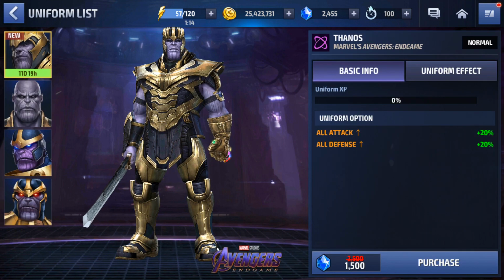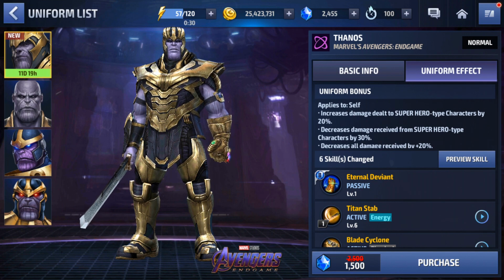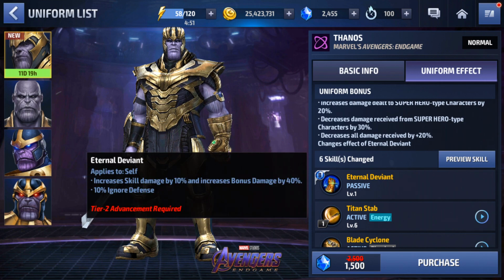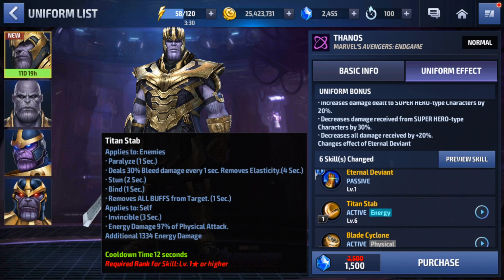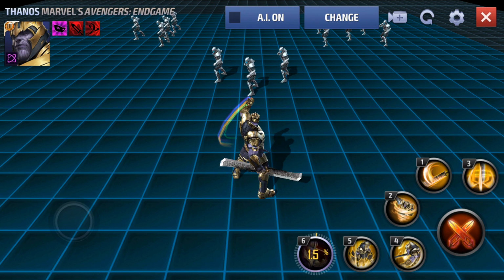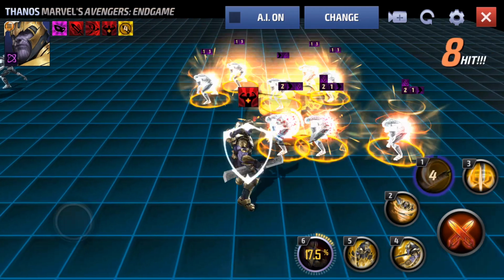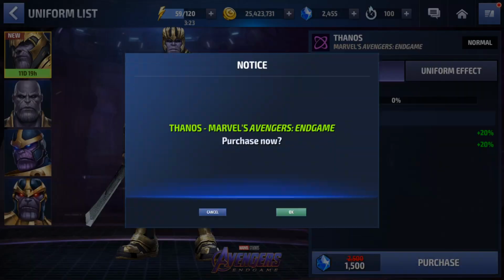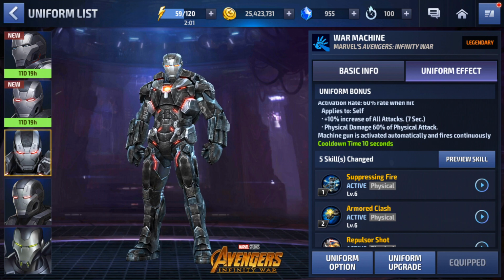Thanos and War Machine Endgame Uniforms First Impressions (MFF)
Taking a look at Thanos and War Machine's new Endgame uniforms. For War Machine I don't see much of a difference from his infinity war uniform so if you have that one I would bother with this one. If you don't have any uniform for him I would get this one because its slightly better than the infinity war one and he because very good with his uniform.
Thanos seems to still be a PvP centered character and this uniform will help him dominate even more with more hits, CC and damage but to me it doesn't seem to be a big jump from his Infinity War uniform. I'm not a fan of PvP so I haven't used either uniform so this is just from what I'm predicting based on what I see in the skill preview. This uniform does seem to be a lot better in PvE with more damage and AOE but I'm not sure how well he can push in WBU.